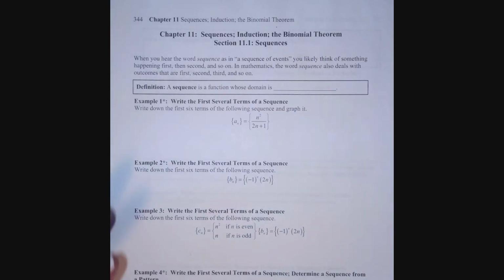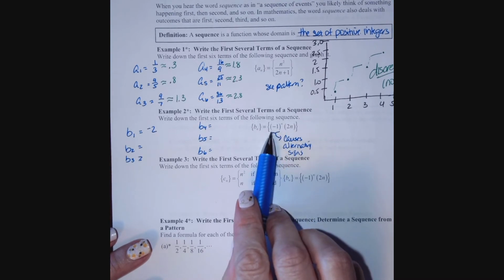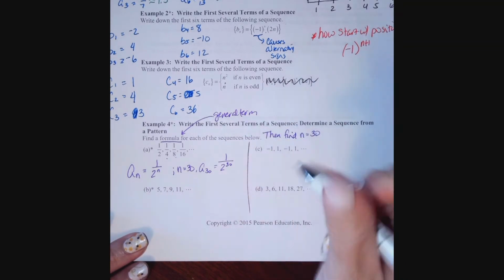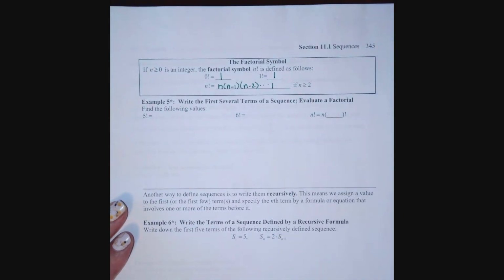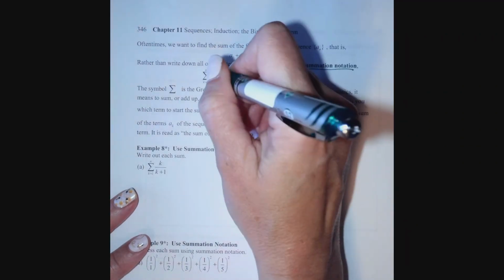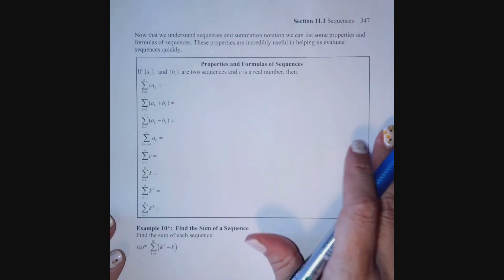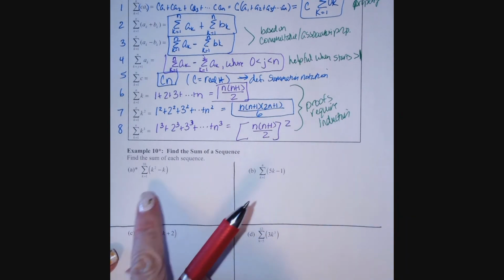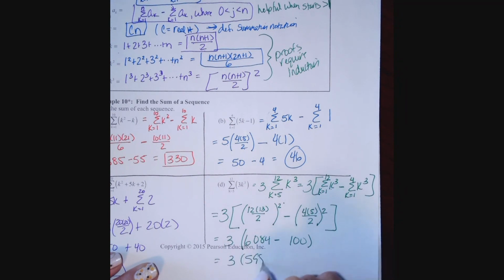PreCal 11 1